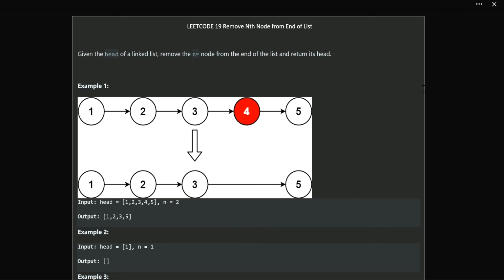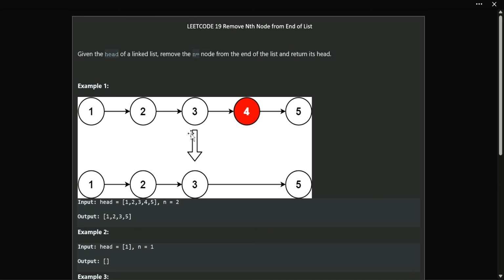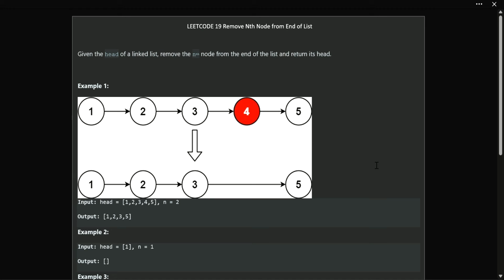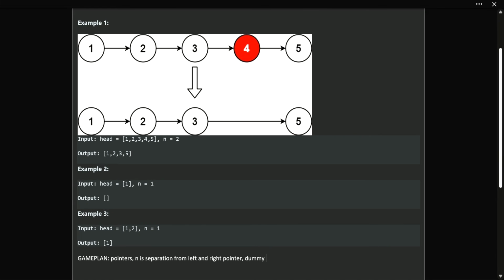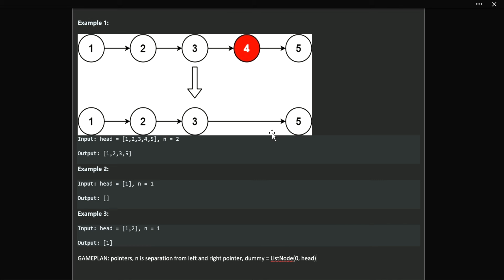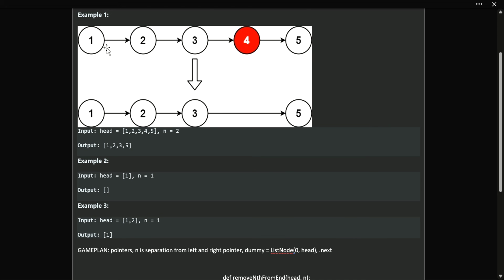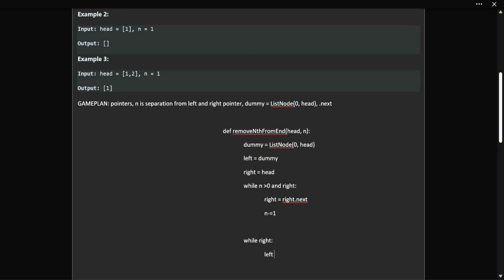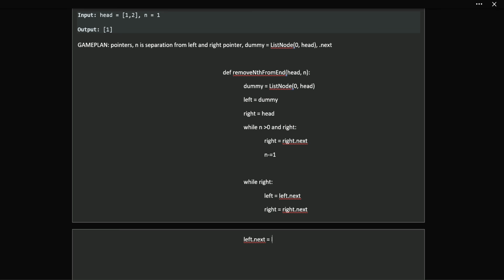Leetcode 19 Remove Nth Node From End of List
Leetcode 19 Remove Nth Node From End of List Optimal Solution